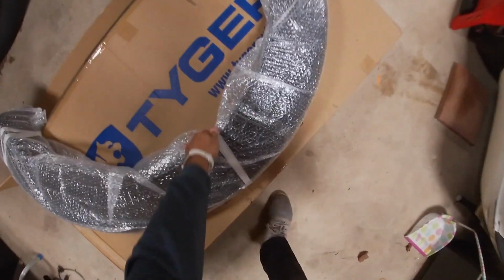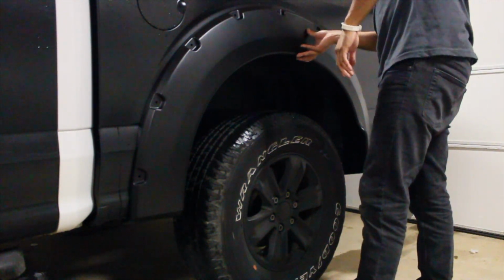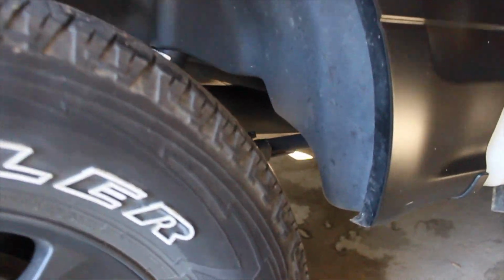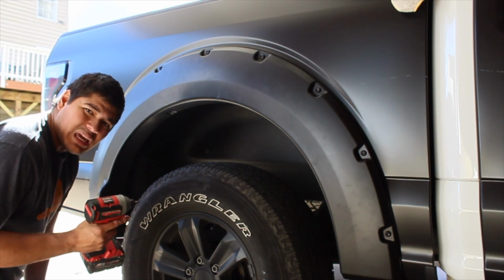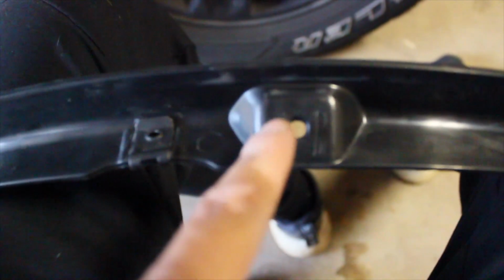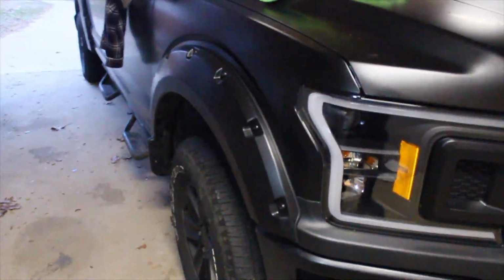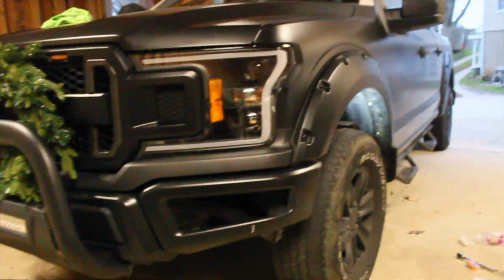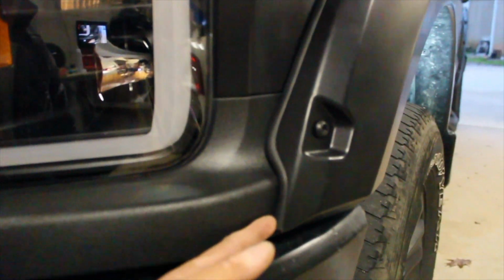AFFORDABLE Fender Flares 2018-2020 F-150 | TYGER AUTO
No more wheel poke!